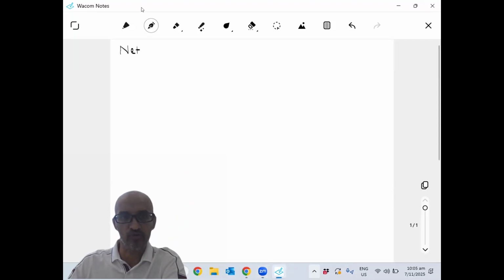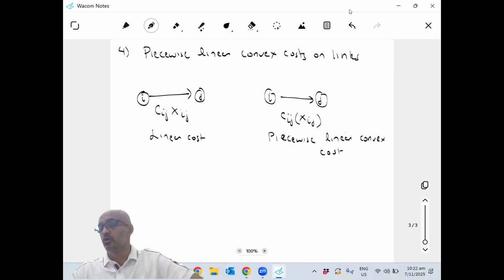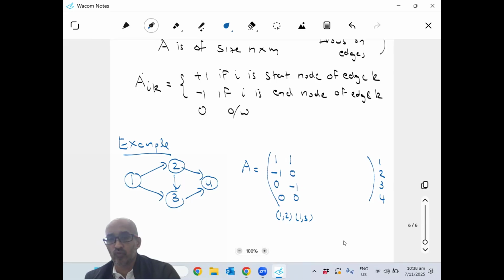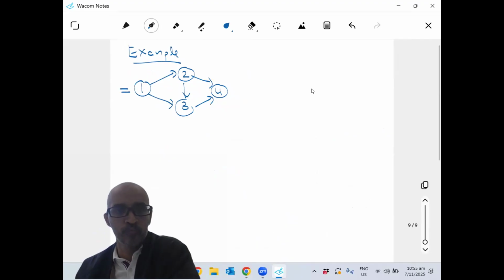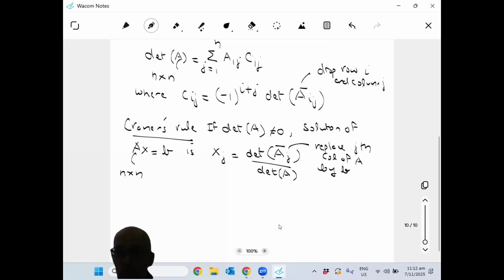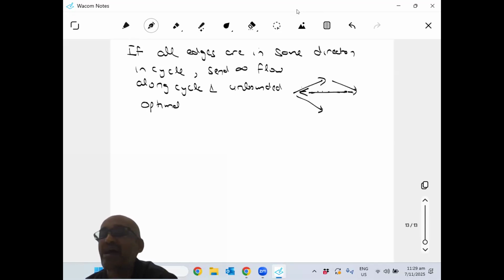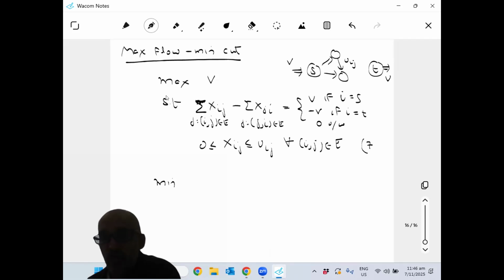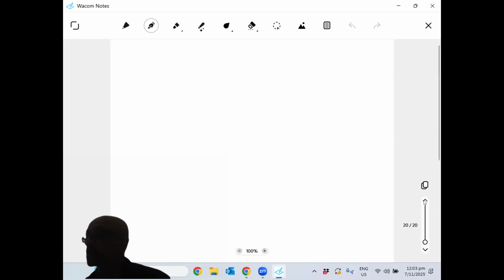Week 8 Class 2 (Network Flows)